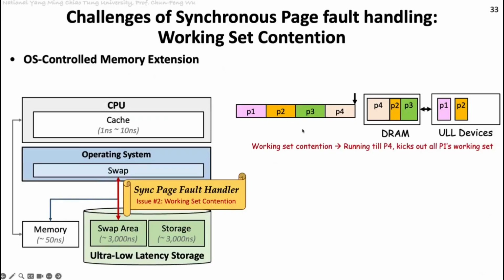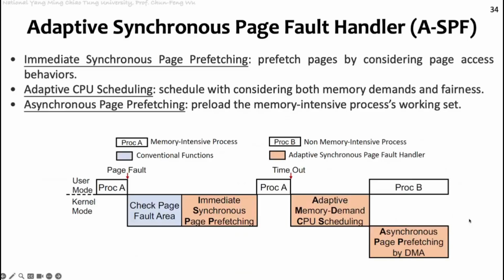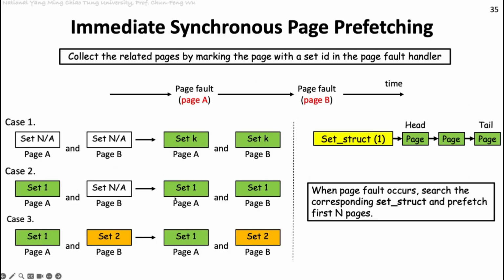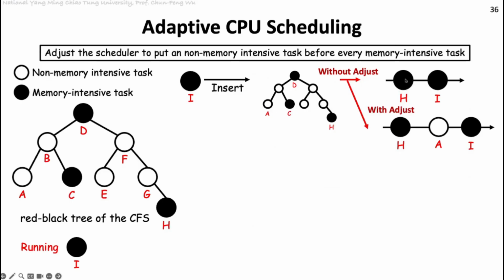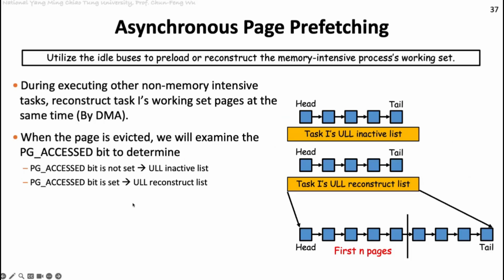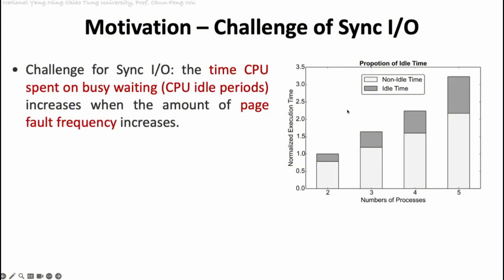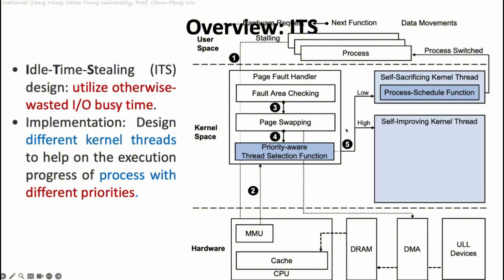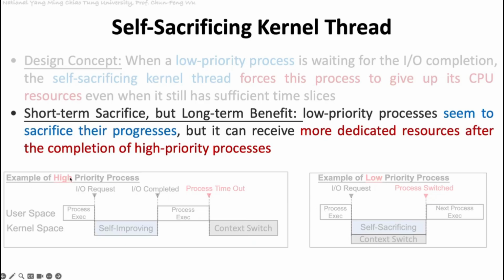Lecture 07 Part2 (20241028)